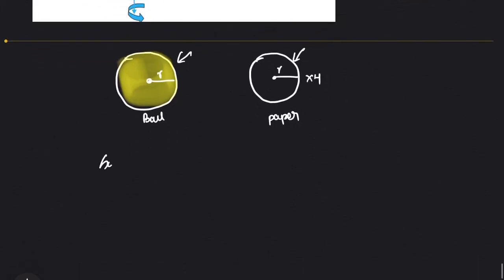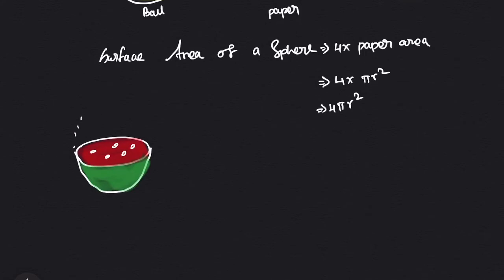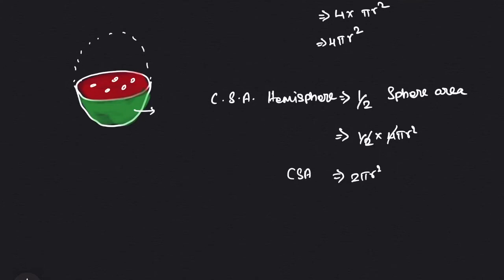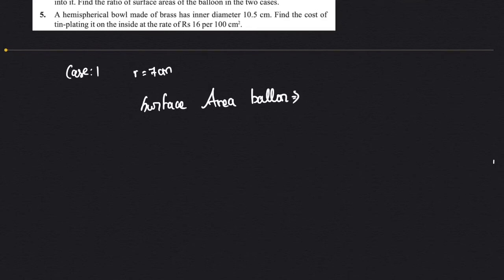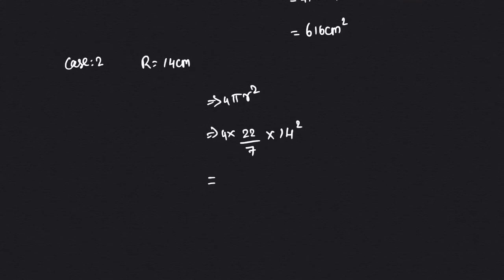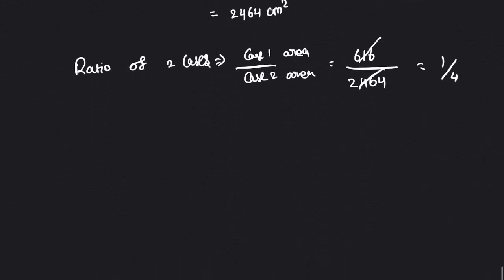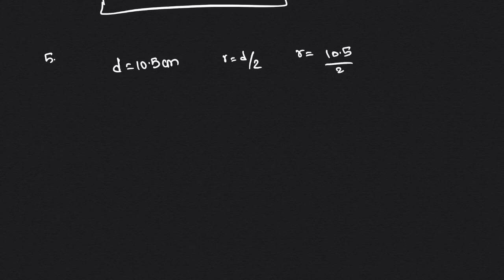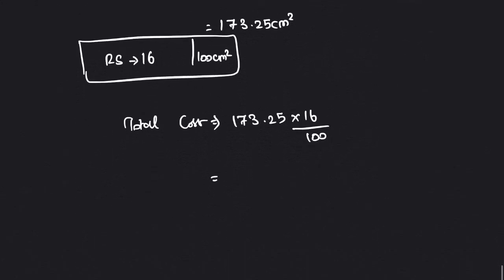Surface area volume 6